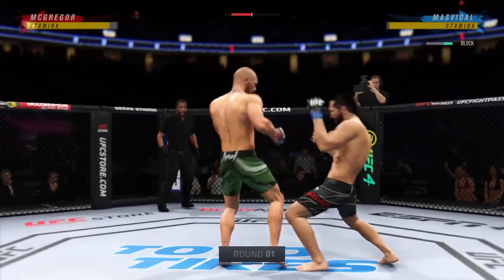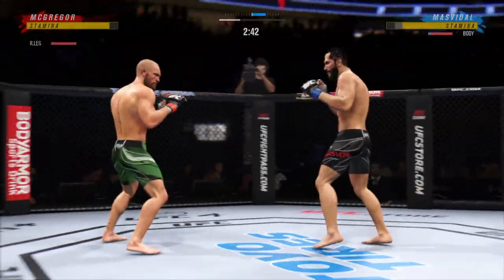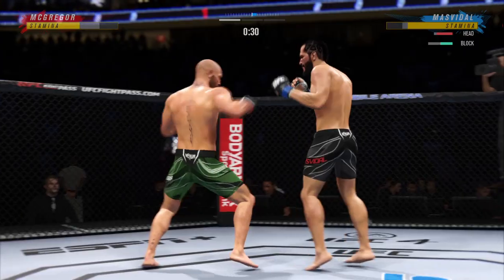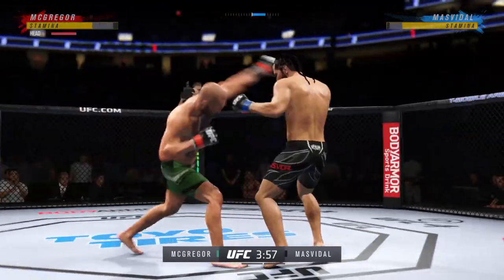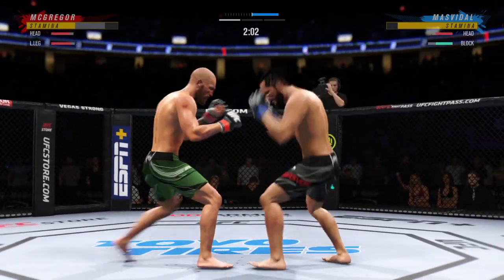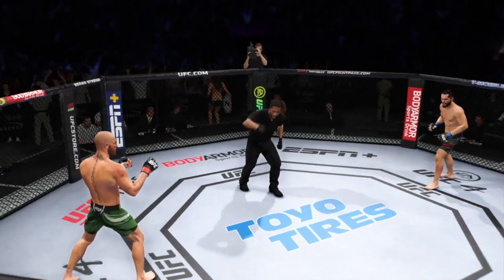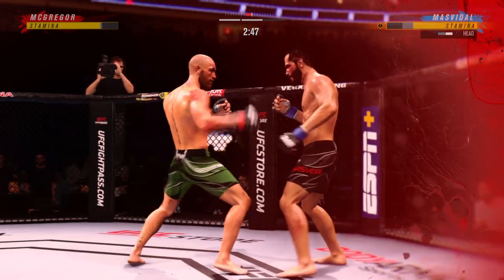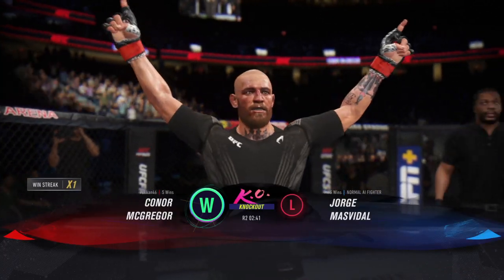Conor McGregor vs Jorge Masvidal